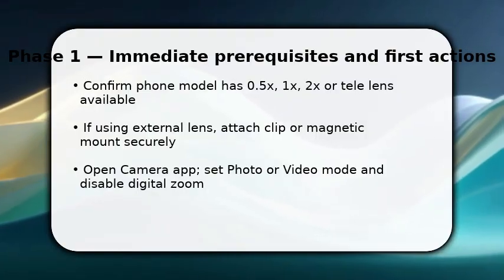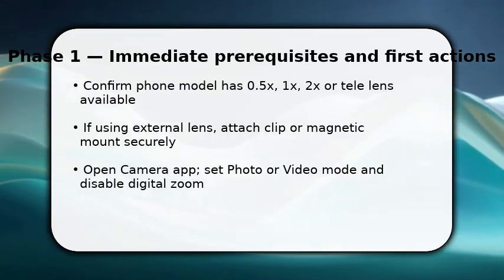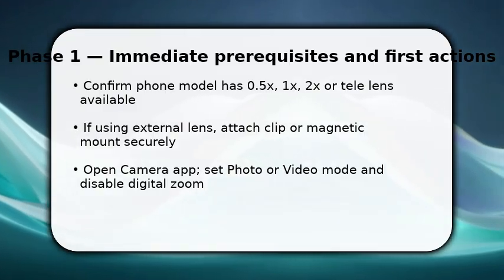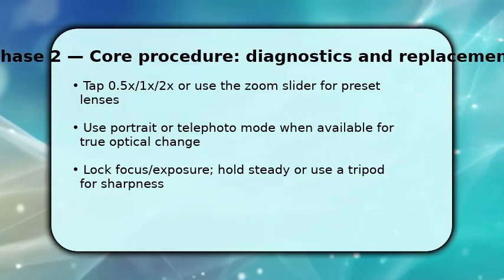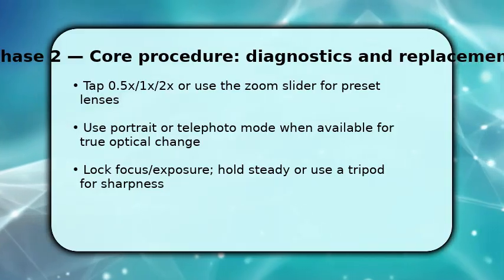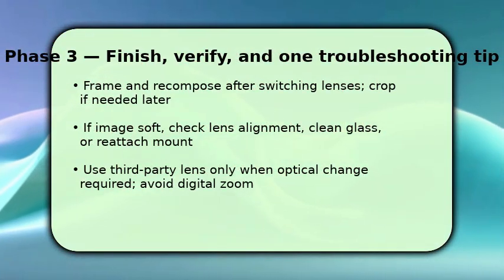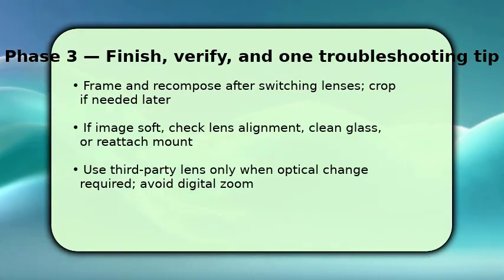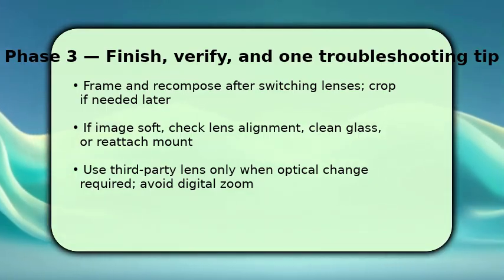How to Change Focal Length on Iphone (only Way)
How to Change Focal Length on Iphone (only Way) | 🔒 Surfshark VPN Deal — Stay private and secure. $1.99/mo + 3 Months Free ▸

Discover the exclusive method to adjust your iPhone's focal length for enhanced photography. This tutorial guides you through each step, ensuring that even if it seems like only one way exists, we cover all bases.

iPhone, focal length change, photography guide, camera settings on iPhone, zoom technique for iPhone, professional photography tips